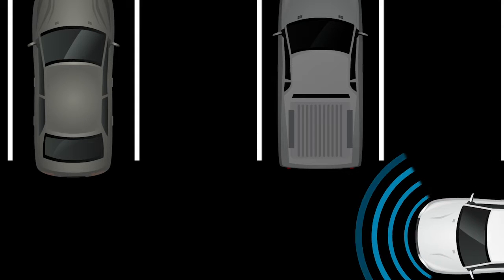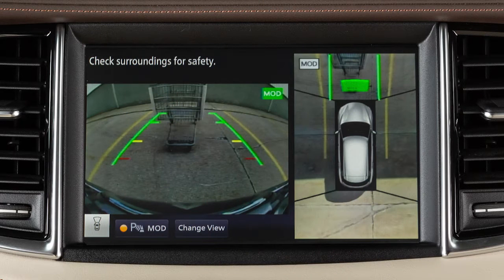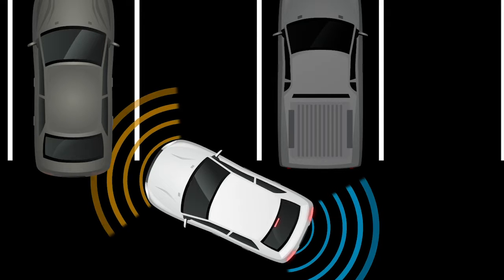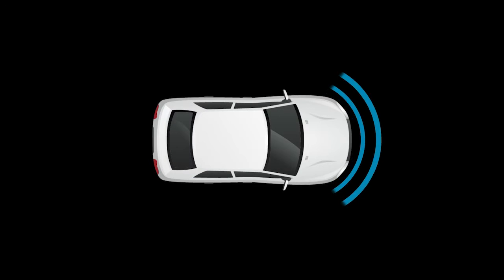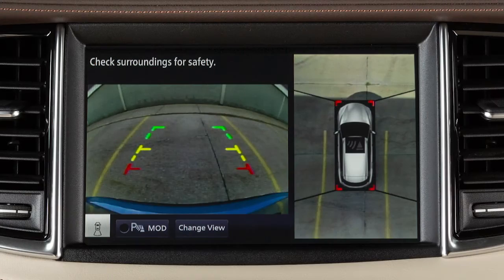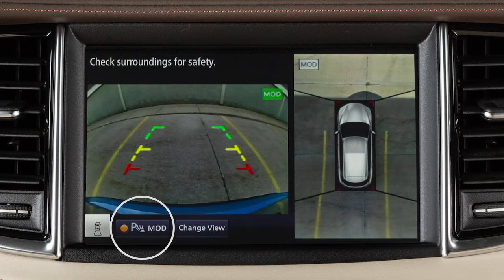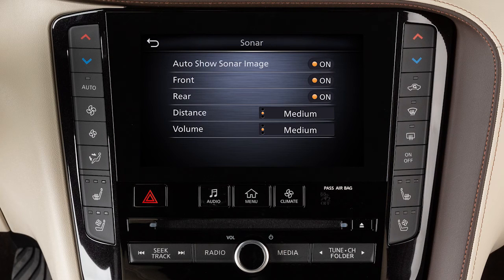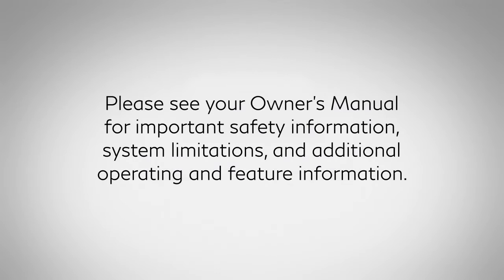2023 INFINITI QX55 - Front and Rear Sonar (if so equipped)